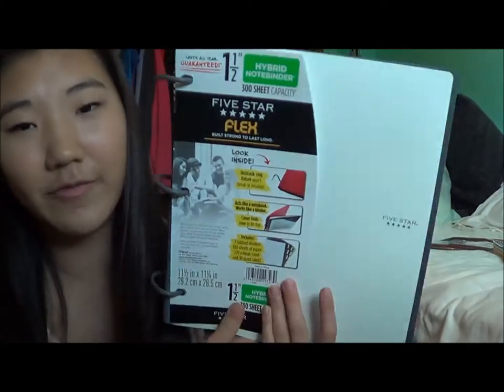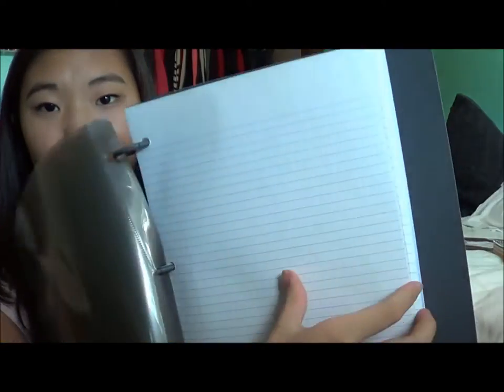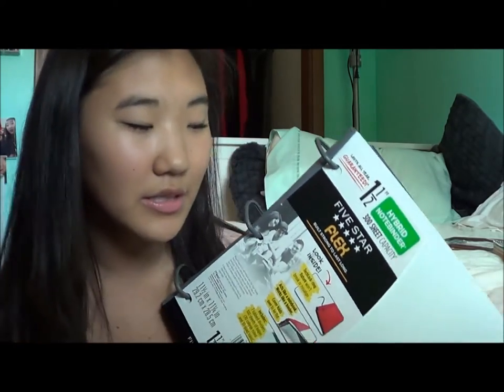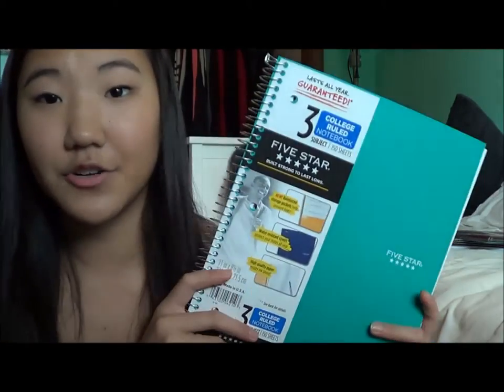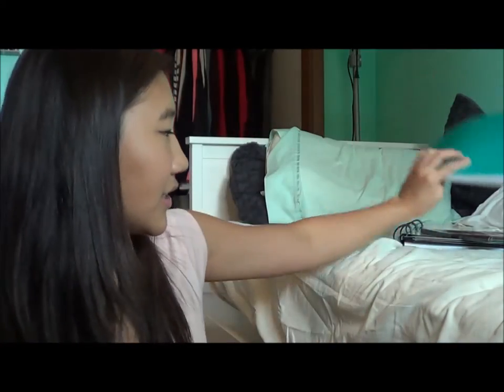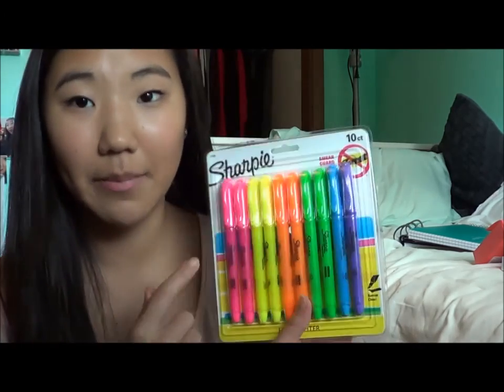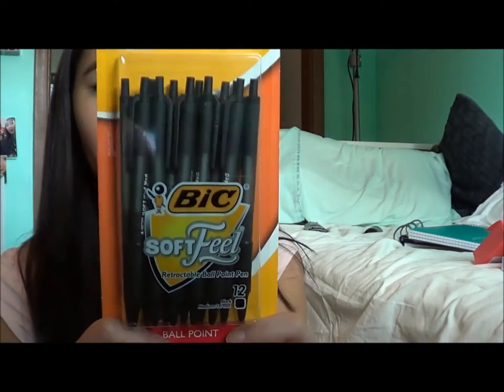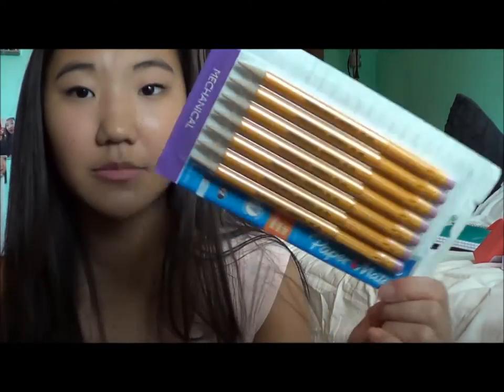School Supplies Haul!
❤ OPEN ME NOW! ❤

If you have any other video requests leave them in the comments!! :)

Q&A!
Name: Hannah
Age: 15 Grade: Sophomore
Editing System: Windows Live Movie Maker
Camcorder: Sony HD Hamdycam HDR-CX190